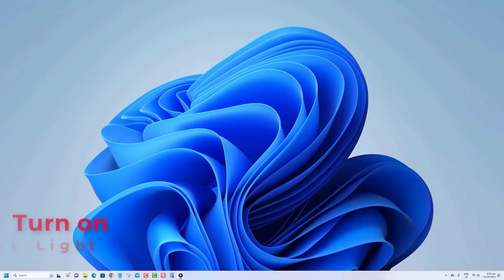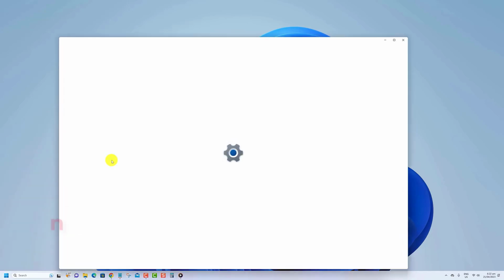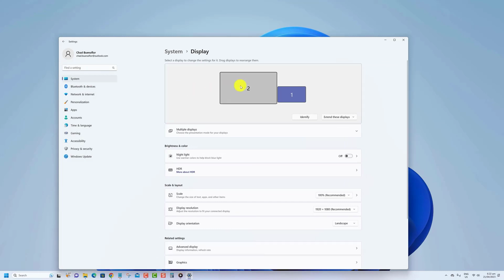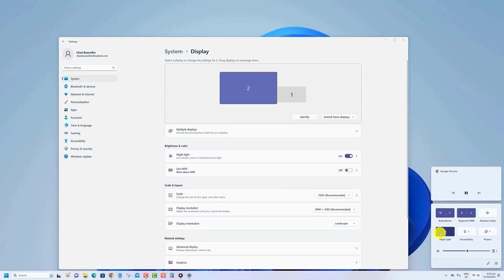Turn on Night Light on Windows 11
In this tutorial video, we will guide you on how to turn on Night Light on Windows 11.
Are you someone who works on their computer late at night and wants to reduce eye strain and improve sleep quality? The Night Light feature on Windows 11 can help by reducing blue light emission from your screen.
We will provide you with a step-by-step demonstration on how to turn on Night Light and customize its settings to suit your preferences. With this feature, you can work on your computer at night without negatively impacting your sleep cycle.
Follow our guide and learn how to turn on Night Light on Windows 11.